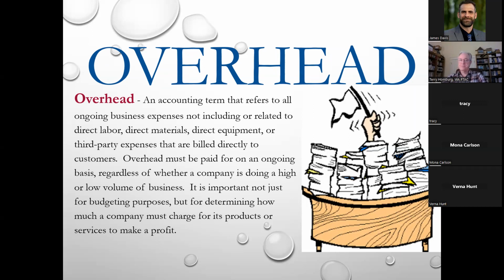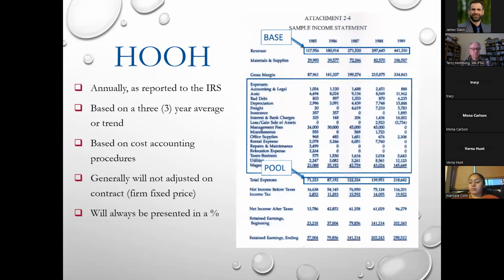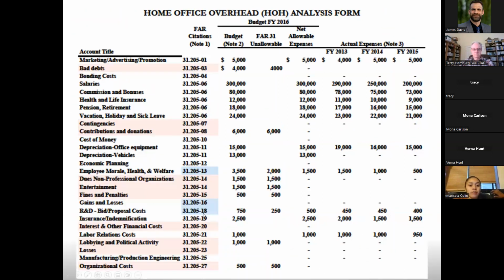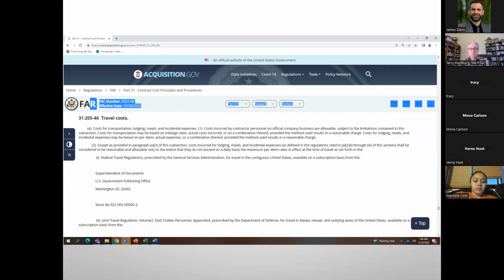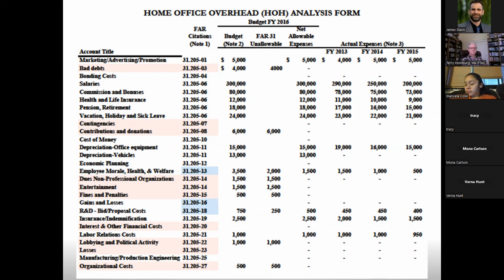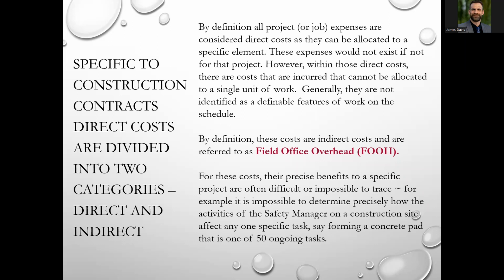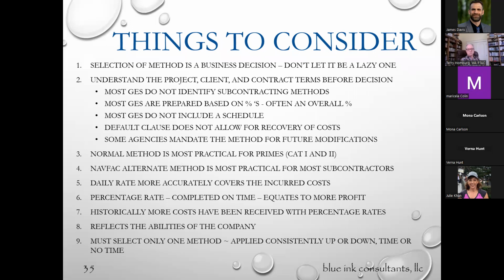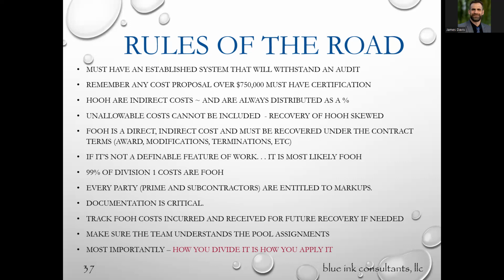Direct. Indirect. Overhead. Don’t forget these on your proposal!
Are you sure you understand what indirect costs are acceptable for federal contracts? If not, make sure you attend this class taught by retired Navy contracting office and current prime small business liaison before you submit your next proposal.

Instructor: Mona Carlson, NOVA Group and KEDA PTAC Volunteer